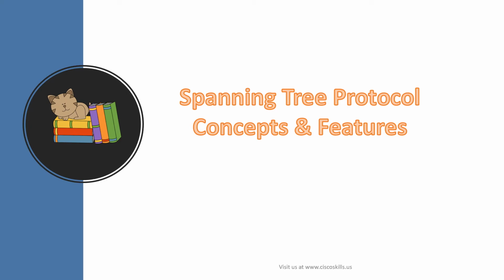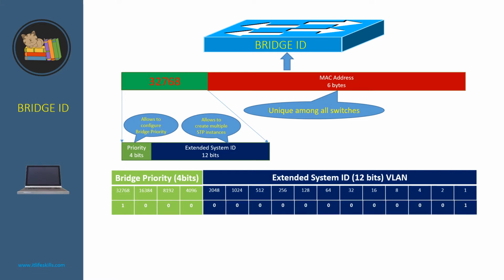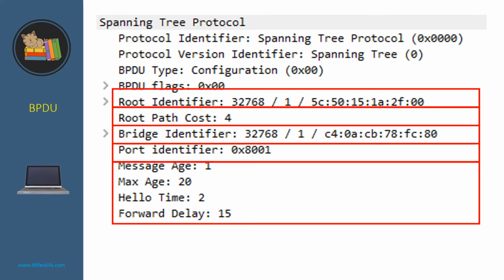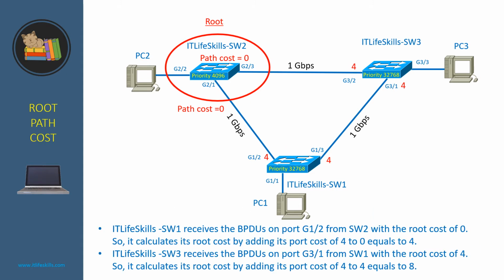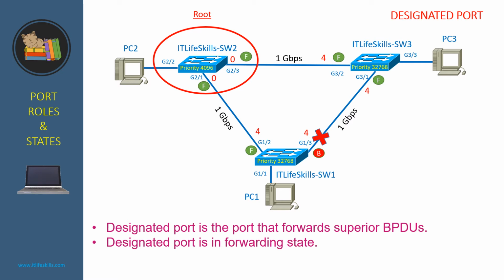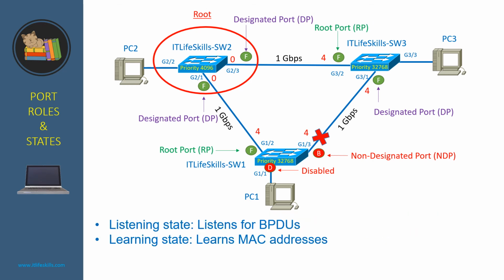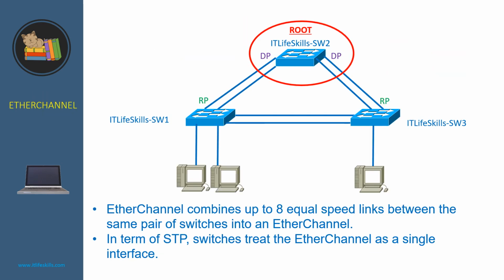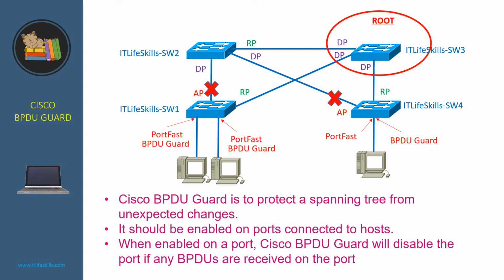Spanning Tree Protocol Concepts and Features